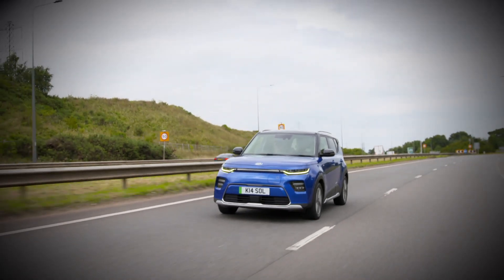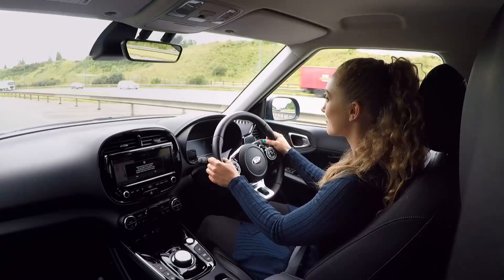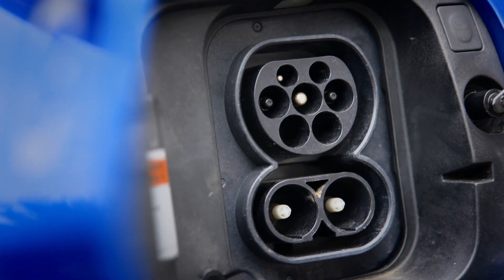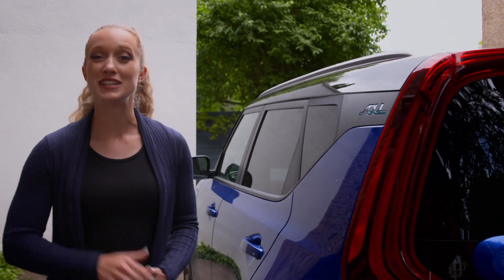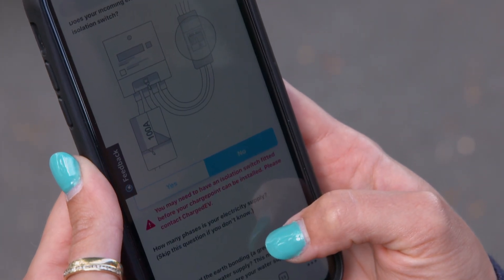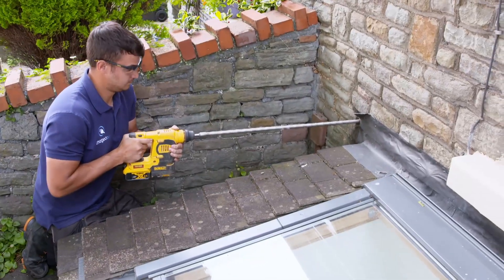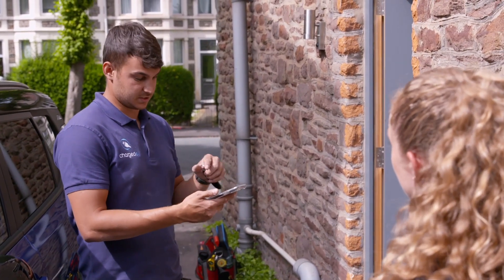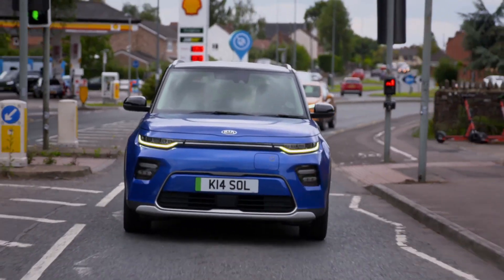How easy is it to install a home high-speed EV charger? | Fifth Gear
So, you want to get a high-speed charger installed for your new EV. But what exactly is involved, how powerful will they be, what will they cost to operate, and do you go for AC or DC? And will you actually be allowed to instal one? In some cases the National Grid can’t cope, so you’ll be back to using a standard three-pin plug, and a charge time of around 30 hours. (Note – prop car is a Kia Soul EV) Watch our brand new series, Thursdays at 9pm on Quest or via Discovery+